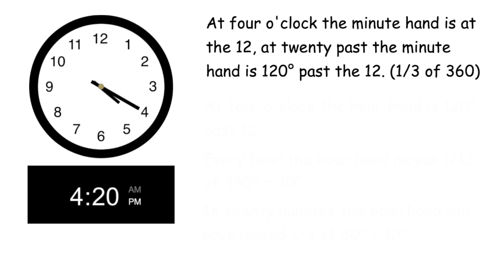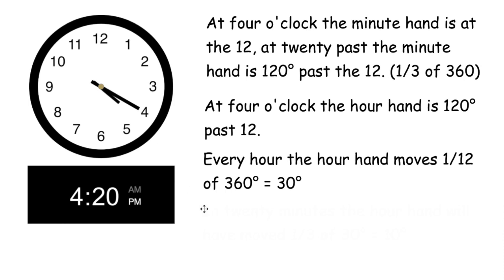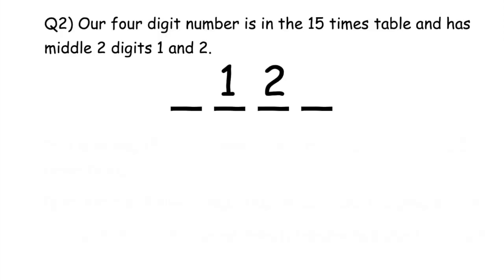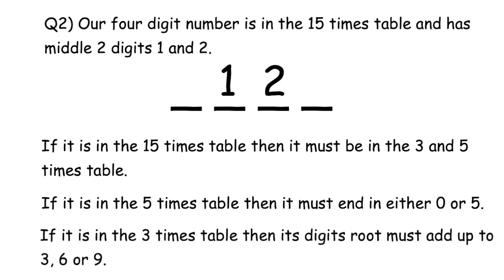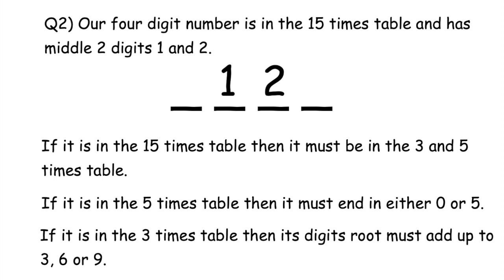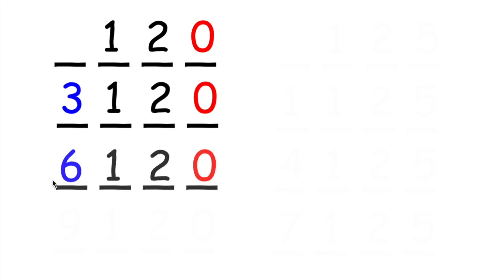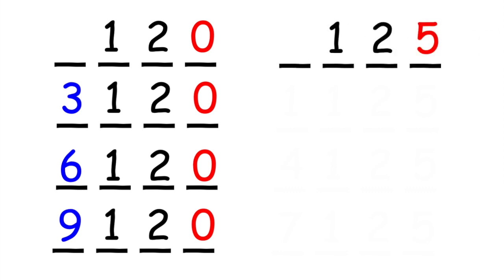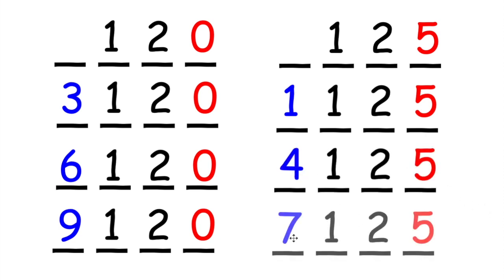Maths challenge Solutions wk beg 220620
The solutions to the 4:20 clock hand question and the four digit number question.